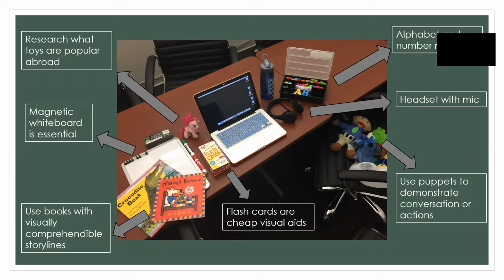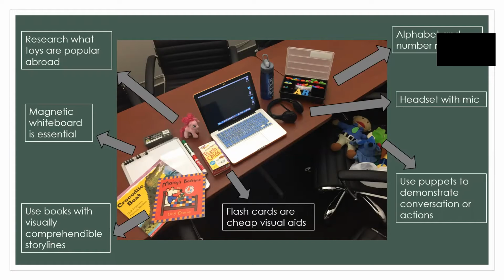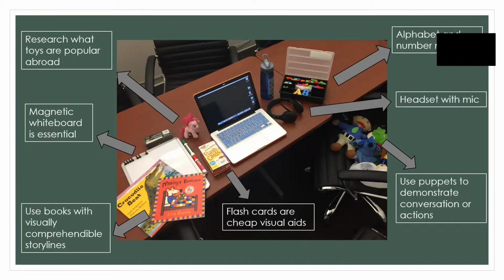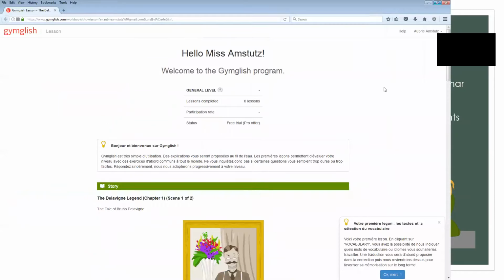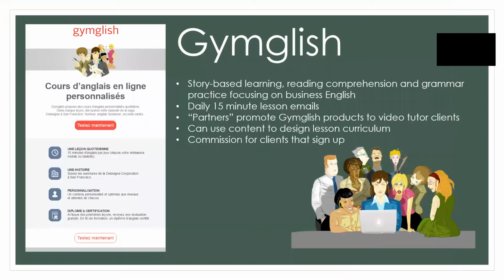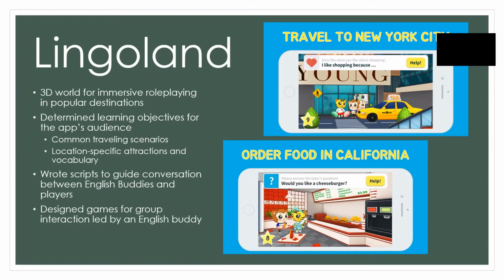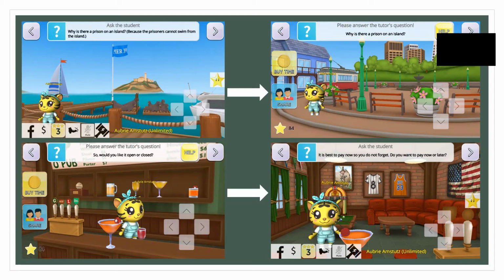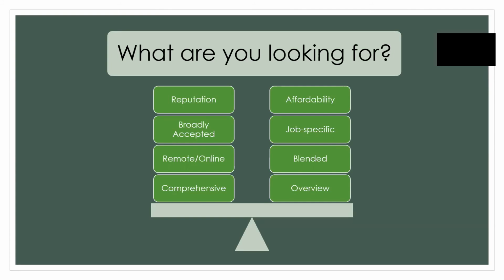Teaching English Online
This is a recording of the presentation I gave regarding online opportunities as a second language educator. In it, I cover my experience teaching English via video chat as well as doing some materials development for an Edtech product. I share some tips, tricks, and lessons learned.